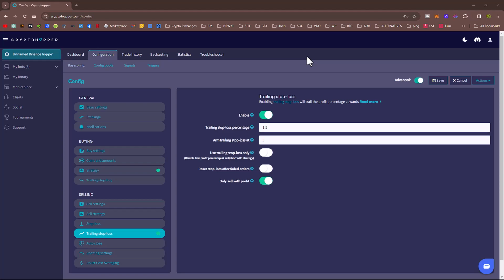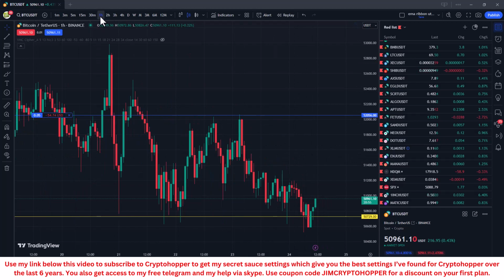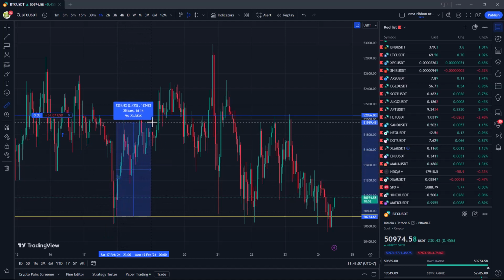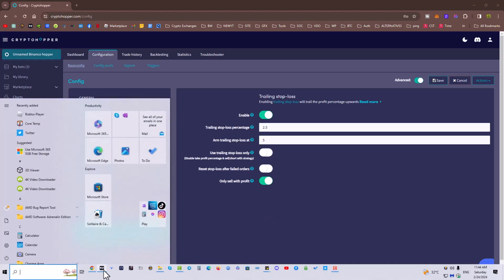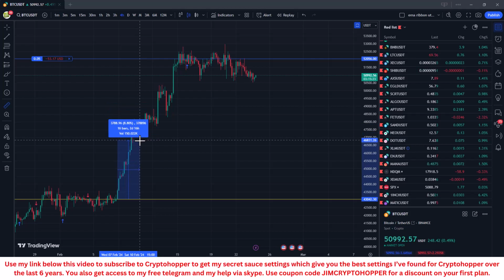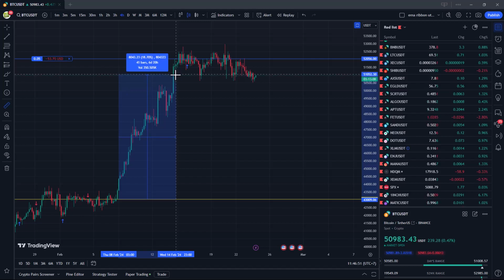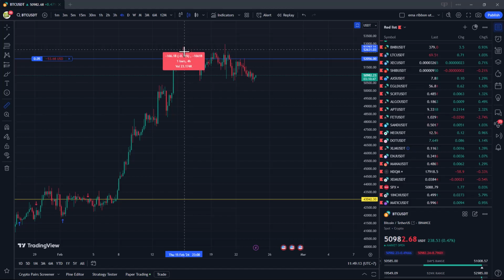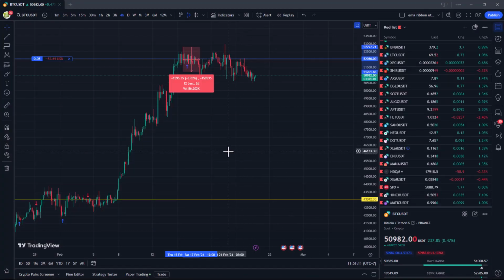Cryptohopper: Trailing Stop Loss Tutorial - Should You Use it or Not?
For Access to My Secret Videos with Exact Settings, Templates, Signals, Tips and Tricks plus ways to minimize risk, get cryptohopper through my link above. Don't use incognito or ad blockers, they don't allow referrals to be registered.

If you haven't yet seen video 1, go here. It's my playlist containing all my cryptohopper videos since I started.

In this Cryptohopper video today I'll be doing a trailing stop loss tutorial. Should you use it or not? I actually love trailing stop loss because overall, I make more profits. But how does it work? And of course, like anything else in life, there are pros and cons. In this instance though, trailing stop loss is way more beneficial than any downsides I can find.

Cryptohopper is an easy to use automated crypto trading bot platform that I've been using since 2018.

I have some cool free "secret sauce" videos that walk you through how to set up your bot for profits. It's available only to those who sign up to cryptohopper via my link here:

Get cryptohopper through my link above (or below) to qualify for that secret video which contains all of my settings, tweaks, signals, templates and top advice that I'm going to be giving you so you can avoid the mistakes I made myself. (You should do better than me if you learn from my mistakes.)

It's the one I am using and you will not get similar results with other plans. If possible, go for the Hero subscription, this will allow you trade with 75 different coins instead of 50 coins maximum in the Adventure subscription.